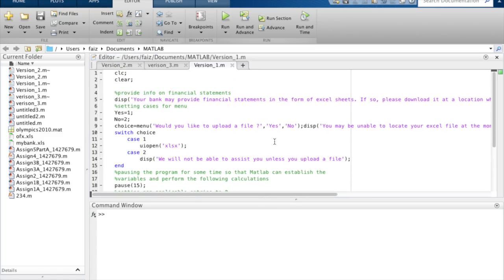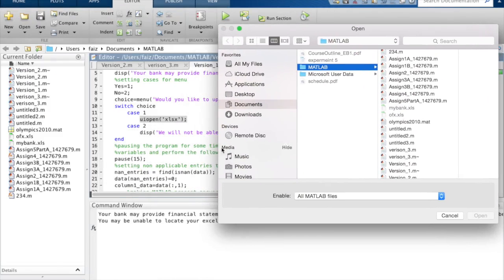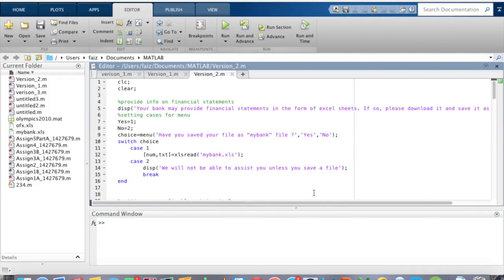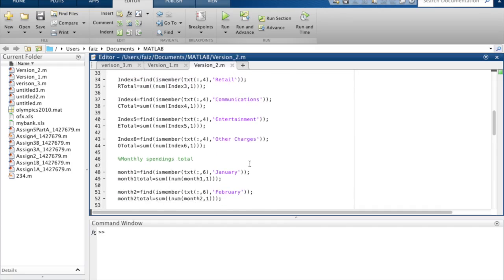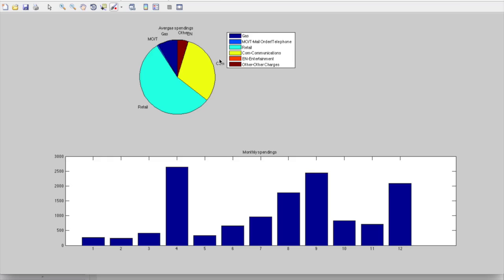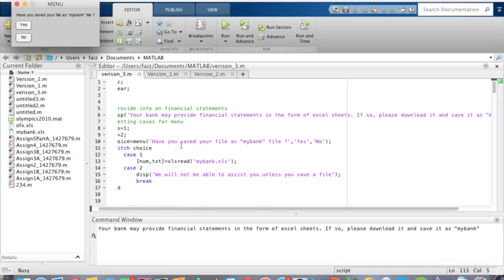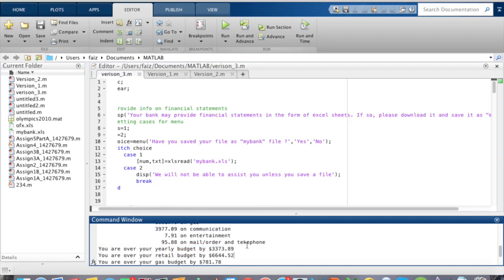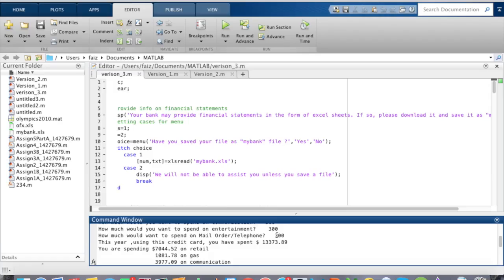Financial Planner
Authors: Akash Gupta and Faiz Shaikh